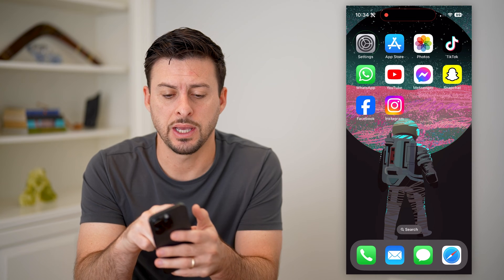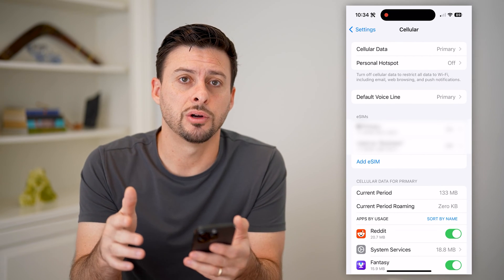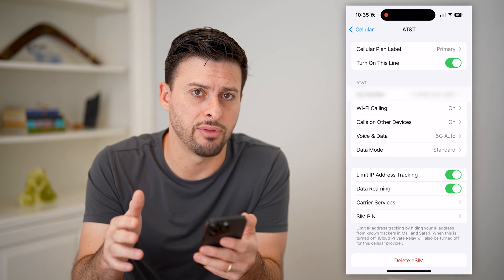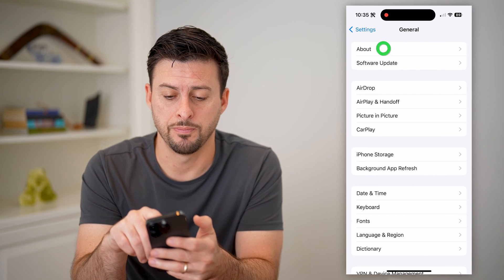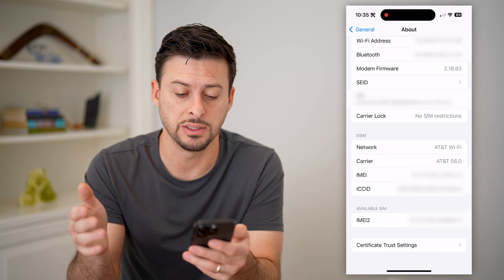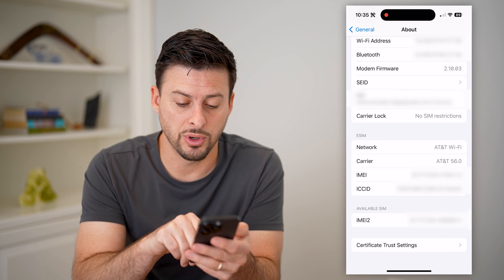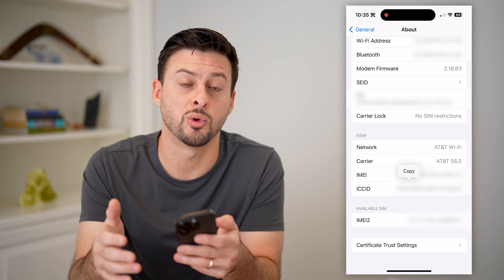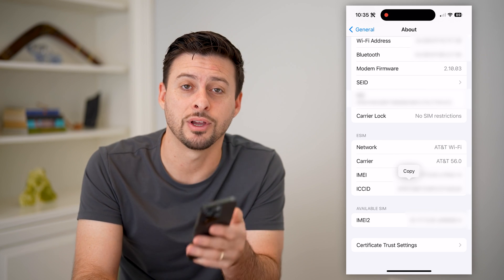How To Check eSim Number On iPhone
Here's how you can check to see what your eSim number is on your iPhone in case your carrier needs it or you need it for something else.